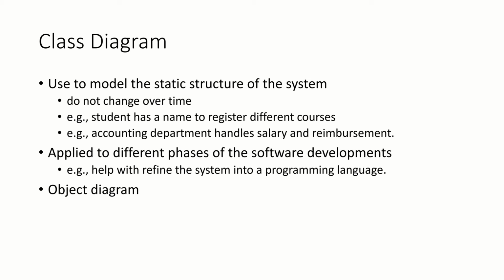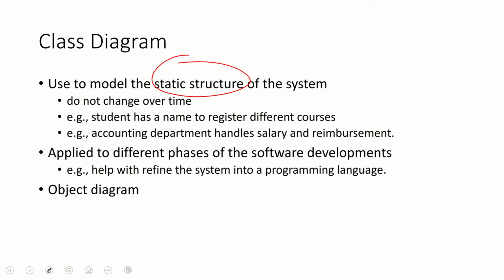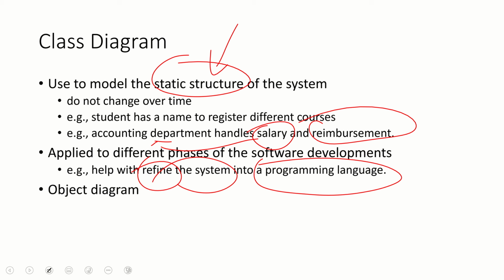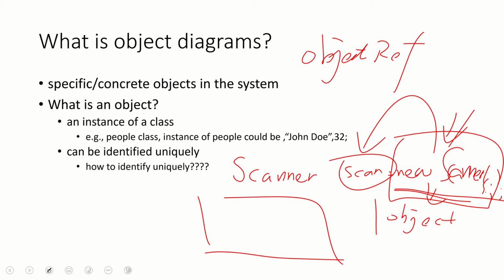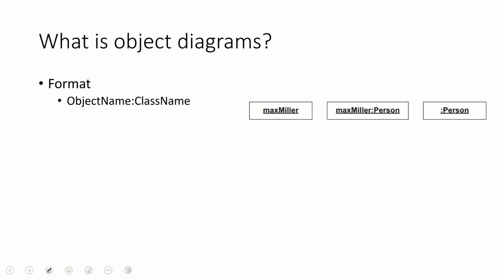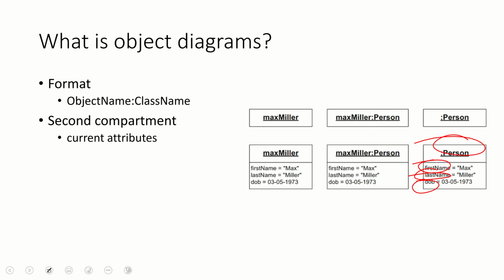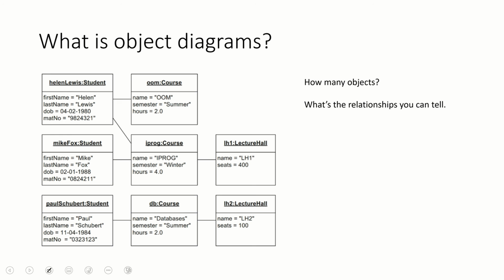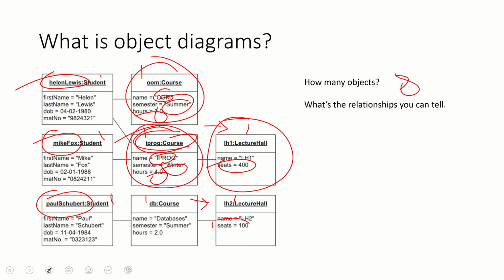2. Object diagram